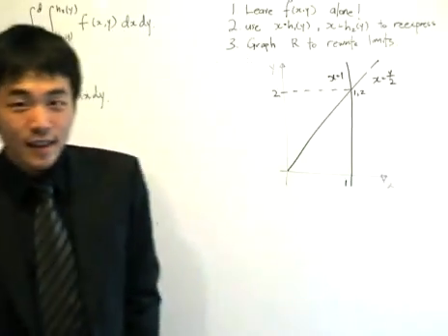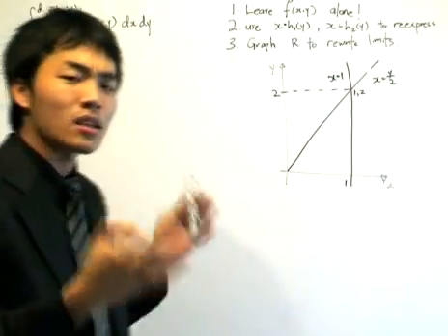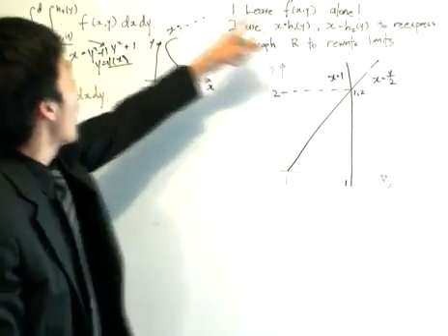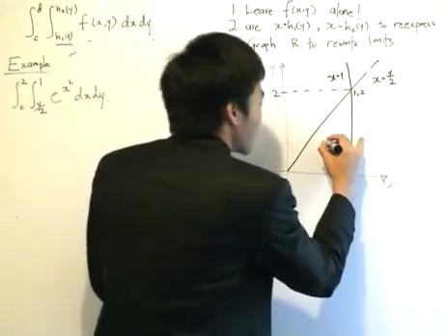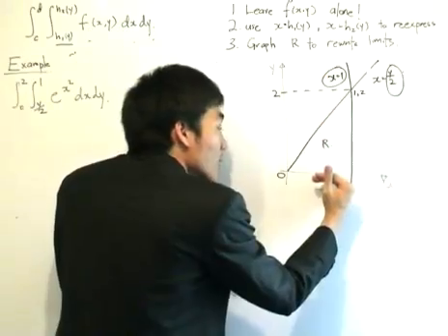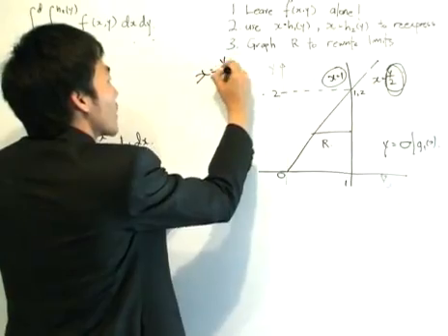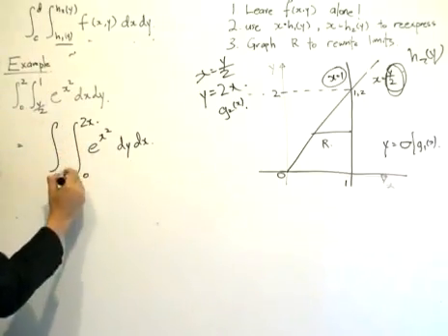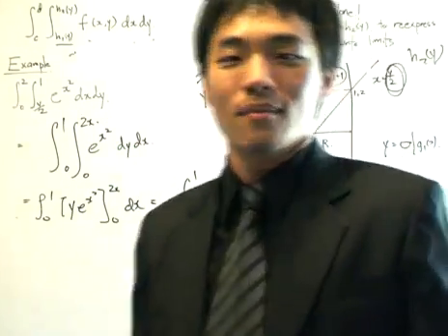Multiple Integrals 7: Reversing the order of integration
Up to now, we should have realized that we can either integrate dx dy or integrate dy dx. This lesson looks at reversing the order.